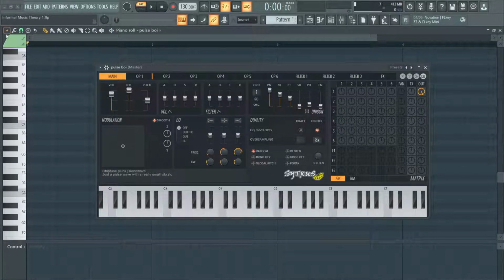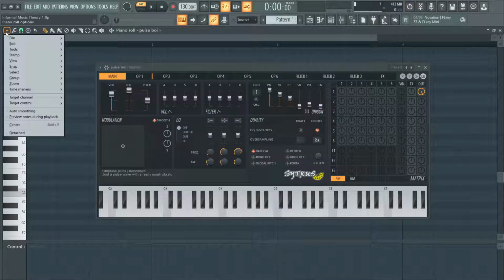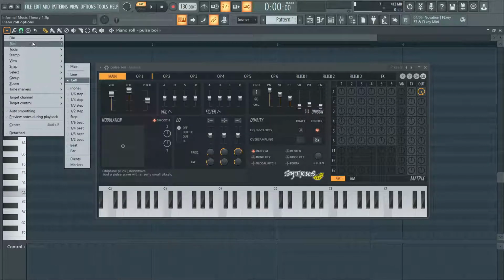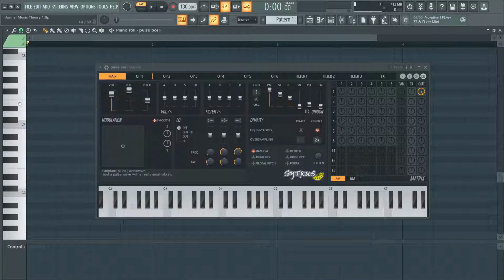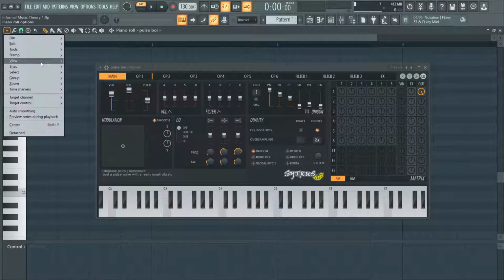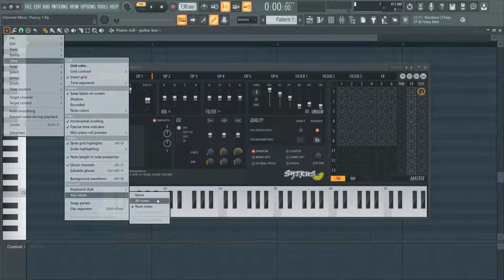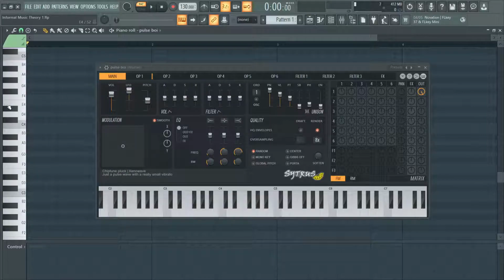Intro to Music Theory: The Musical Alphabet Explained | Informal Music Theory & Songwriting 1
In this video, I show how to navigate all keys of the keyboard by explaining the core concepts of the musical alphabet.

Intro 0:00
Identifying C 0:11
Explaining the white keys 0:24
Explaining the black keys 0:37
Examples of identifying sharps and flats 0:53
Explaining enharmonic equivalents 1:40
Labeling the keys in the FL Studio piano roll 1:58